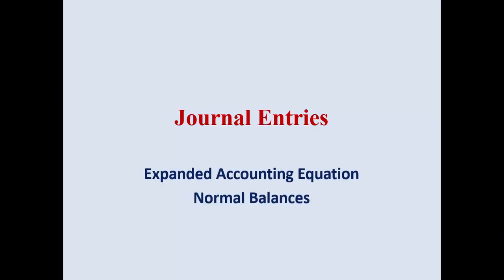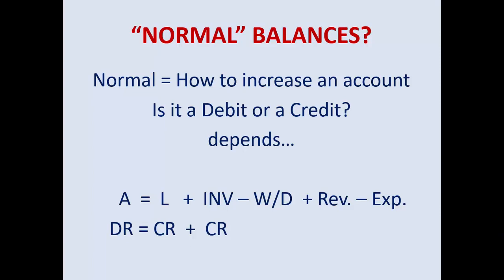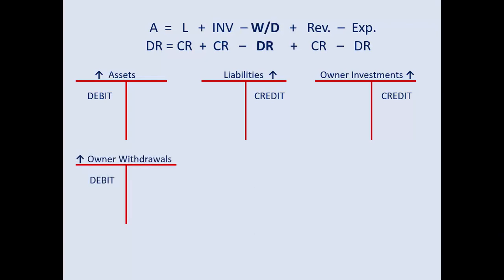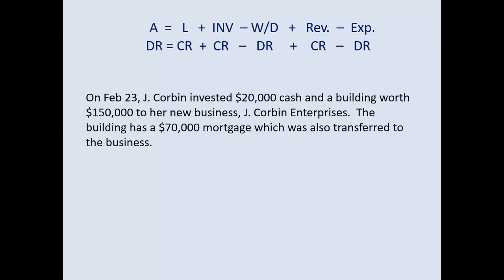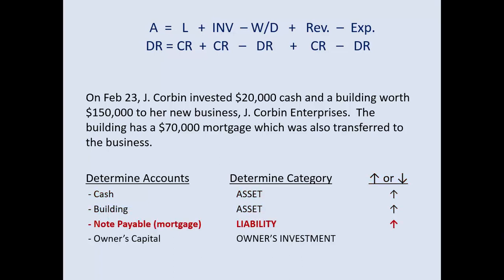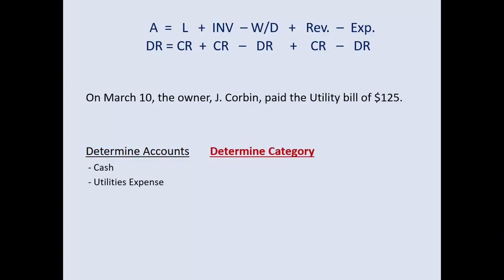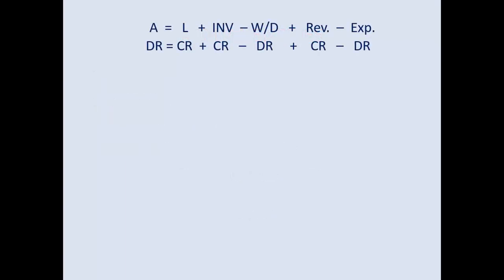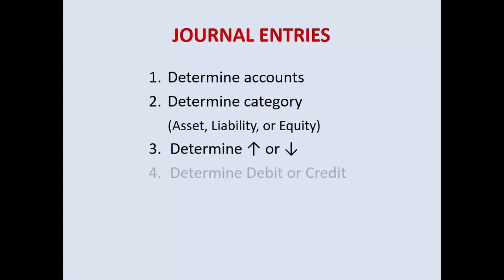Journal Entries - normal balances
Table of Contents:

00:00 - Introduction
00:00 - Journal Entries
00:06 - “NORMAL” BALANCES?
00:07 - “NORMAL” BALANCES?
00:37 - “NORMAL” BALANCES?
00:38 - “NORMAL” BALANCES?
00:43 - “NORMAL” BALANCES?
00:44 - “NORMAL” BALANCES?
00:52 - “NORMAL” BALANCES?
00:53 - “NORMAL” BALANCES?
01:00 - “NORMAL” BALANCES?
01:02 - “NORMAL” BALANCES?
01:02 - “NORMAL” BALANCES?
01:04 - “NORMAL” BALANCES?
01:12 - “NORMAL” BALANCES
01:13 - “NORMAL” BALANCES
01:23 - “NORMAL” BALANCES
01:25 - “NORMAL” BALANCES
01:36 - DEBIT or CREDIT
01:38 - DEBIT or CREDIT
01:40 -                A  =   L   +  INV  – W/D   +   Rev.  –  Exp.                   DR = CR  +  CR   –   DR     +    CR   –   DR
01:42 -                A  =   L   +  INV  – W/D   +   Rev.  –  Exp.                   DR = CR  +  CR   –   DR     +    CR   –   DR
01:42 -                A  =   L   +  INV  – W/D   +   Rev.  –  Exp.                   DR = CR  +  CR   –   DR     +    CR   –   DR
01:43 -                A  =   L   +  INV  – W/D   +   Rev.  –  Exp.                   DR = CR  +  CR   –   DR     +    CR   –   DR
01:44 -                A  =   L   +  INV  – W/D   +   Rev.  –  Exp.                   DR = CR  +  CR   –   DR     +    CR   –   DR
01:45 -                A  =   L   +  INV  – W/D   +   Rev.  –  Exp.                   DR = CR  +  CR   –   DR     +    CR   –   DR
01:47 -                A  =   L   +  INV  – W/D   +   Rev.  –  Exp.                   DR = CR  +  CR   –   DR     +    CR   –   DR
01:48 -                A  =   L   +  INV  – W/D   +   Rev.  –  Exp.                   DR = CR  +  CR   –   DR     +    CR   –   DR
01:52 -                A  =   L   +  INV  – W/D   +   Rev.  –  Exp.                   DR = CR  +  CR   –   DR     +    CR   –   DR
01:53 -                A  =   L   +  INV  – W/D   +   Rev.  –  Exp.                   DR = CR  +  CR   –   DR     +    CR   –   DR
01:55 -                A  =   L   +  INV  – W/D   +   Rev.  –  Exp.                   DR = CR  +  CR   –   DR     +    CR   –   DR
01:57 -                A  =   L   +  INV  – W/D   +   Rev.  –  Exp.                   DR = CR  +  CR   –   DR     +    CR   –   DR
01:58 -                A  =   L   +  INV  – W/D   +   Rev.  –  Exp.                   DR = CR  +  CR   –   DR     +    CR   –   DR
01:59 -                A  =   L   +  INV  – W/D   +   Rev.  –  Exp.                   DR = CR  +  CR   –   DR     +    CR   –   DR
02:04 - JOURNAL ENTRIES
02:06 - JOURNAL ENTRIES
02:37 -                A  =   L   +  INV  – W/D   +   Rev.  –  Exp.                   DR = CR  +  CR   –   DR     +    CR   –   DR
02:38 -                A  =   L   +  INV  – W/D   +   Rev.  –  Exp.                   DR = CR  +  CR   –   DR     +    CR   –   DR
03:12 -                A  =   L   +  INV  – W/D   +   Rev.  –  Exp.                   DR = CR  +  CR   –   DR     +    CR   –   DR
03:13 -                A  =   L   +  INV  – W/D   +   Rev.  –  Exp.                   DR = CR  +  CR   –   DR     +    CR   –   DR
03:14 -                A  =   L   +  INV  – W/D   +   Rev.  –  Exp.                   DR = CR  +  CR   –   DR     +    CR   –   DR
03:15 -                A  =   L   +  INV  – W/D   +   Rev.  –  Exp.                   DR = CR  +  CR   –   DR     +    CR   –   DR
03:16 -                A  =   L   +  INV  – W/D   +   Rev.  –  Exp.                   DR = CR  +  CR   –   DR     +    CR   –   DR
03:17 -                A  =   L   +  INV  – W/D   +   Rev.  –  Exp.                   DR = CR  +  CR   –   DR     +    CR   –   DR
03:18 -                A  =   L   +  INV  – W/D   +   Rev.  –  Exp.                   DR = CR  +  CR   –   DR     +    CR   –   DR
03:19 -                A  =   L   +  INV  – W/D   +   Rev.  –  Exp.                   DR = CR  +  CR   –   DR     +    CR   –   DR
03:21 -                A  =   L   +  INV  – W/D   +   Rev.  –  Exp.                   DR = CR  +  CR   –   DR     +    CR   –   DR
03:22 -                A  =   L   +  INV  – W/D   +   Rev.  –  Exp.                   DR = CR  +  CR   –   DR     +    CR   –   DR
03:25 -                A  =   L   +  INV  – W/D   +   Rev.  –  Exp.                   DR = CR  +  CR   –   DR     +    CR   –   DR
03:26 -                A  =   L   +  INV  – W/D   +   Rev.  –  Exp.                   DR = CR  +  CR   –   DR     +    CR   –   DR
03:27 -                A  =   L   +  INV  – W/D   +   Rev.  –  Exp.                   DR = CR  +  CR   –   DR     +    CR   –   DR
03:28 -                A  =   L   +  INV  – W/D   +   Rev.  –  Exp.                   DR = CR  +  CR   –   DR     +    CR   –   DR